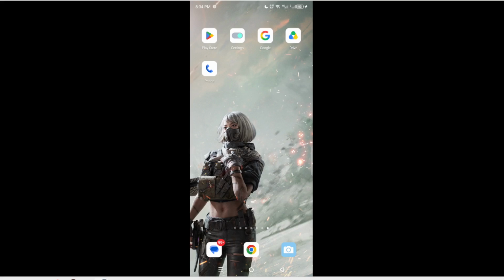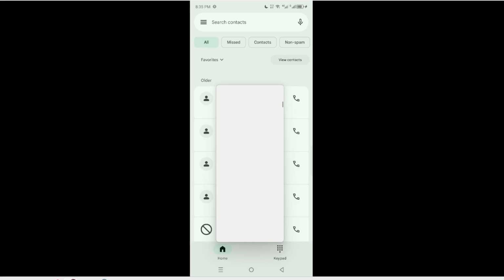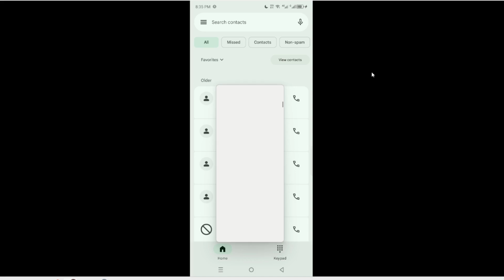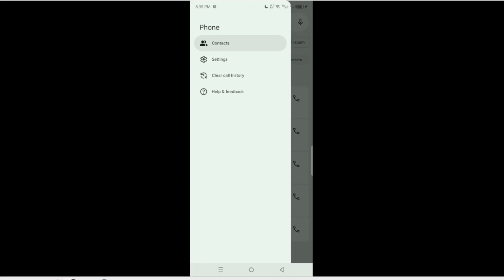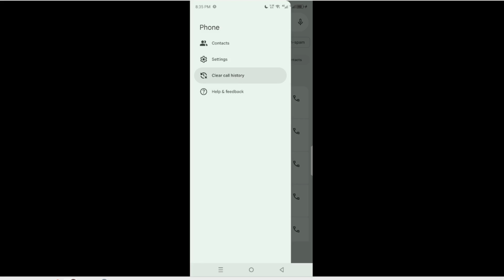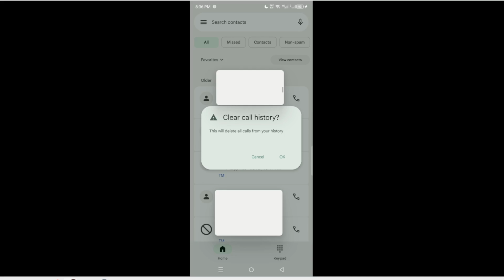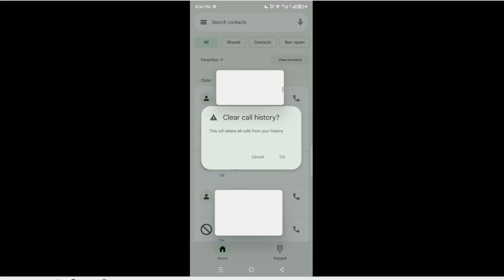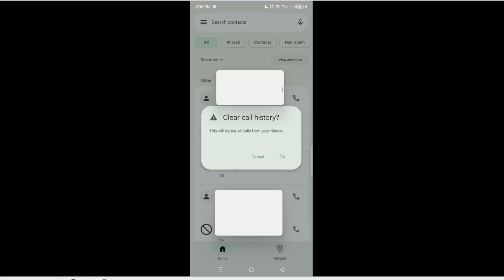How to Delete Call History in Google Dialer [2026 Full Guide]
How to Delete Call History in Google Dialer

Are you looking to clear your call history in Google Dialer but unsure how? In this straightforward tutorial, we’ll guide you step-by-step on how to delete call history effortlessly. Start by opening the Google Dialer app, easily identifiable by its iconic phone icon. Once you're in, we'll show you how to access the menu and find the essential option to "Clear call history." This simple action not only helps streamline your call records but also enhances your privacy. After confirming the deletion, your call logs will be permanently erased, leaving you with a cleaner interface and peace of mind. Whether you're freeing up space or just prefer to keep your call activity private, this video will equip you with the knowledge you need. Don't forget to drop your questions in the comments, and happy dialing!